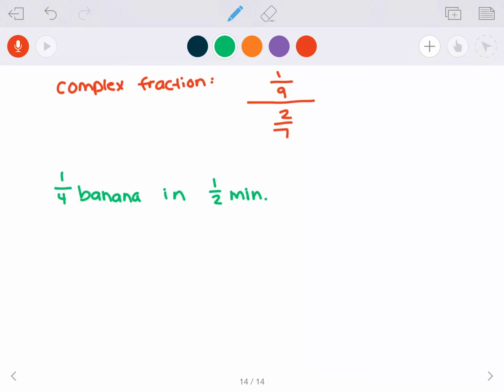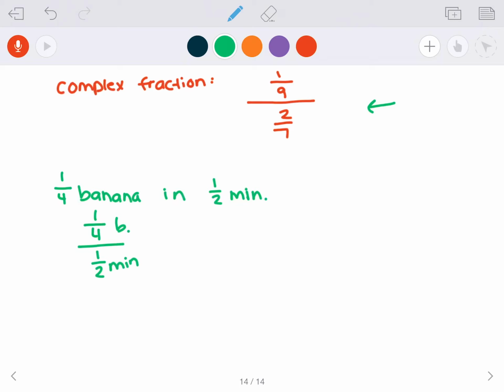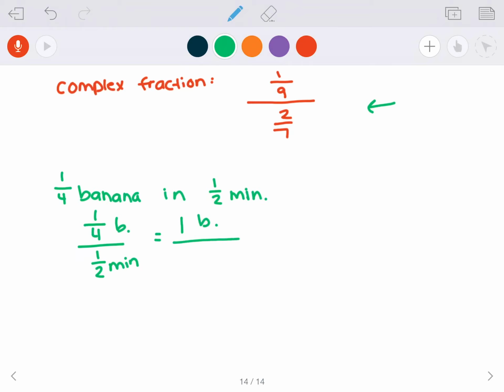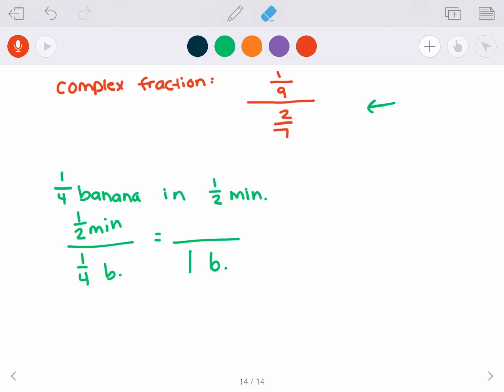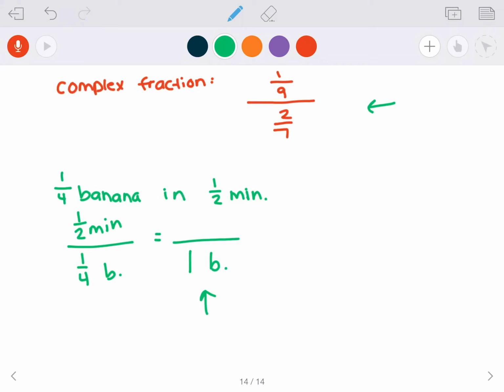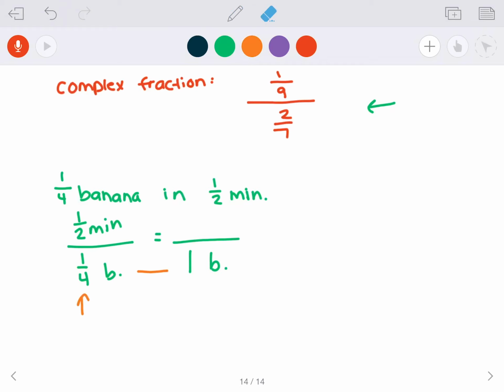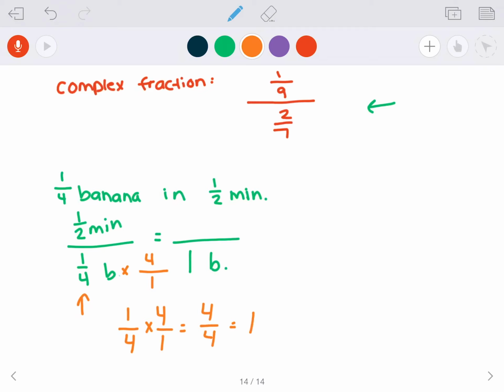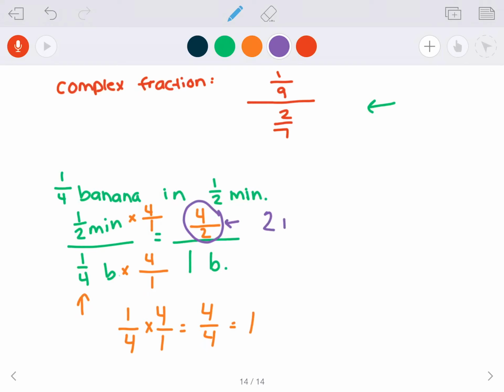Fri 10/22 Complex Fractions & Unit Rates-Notes Video